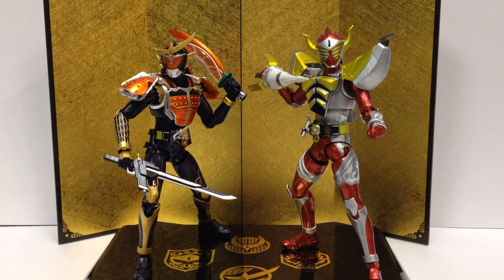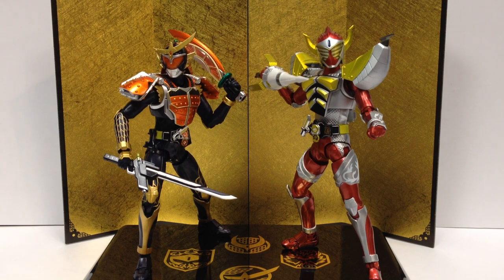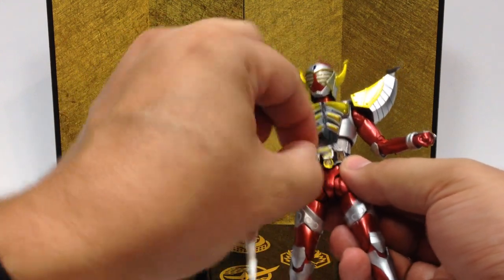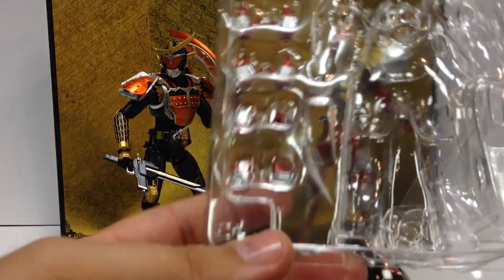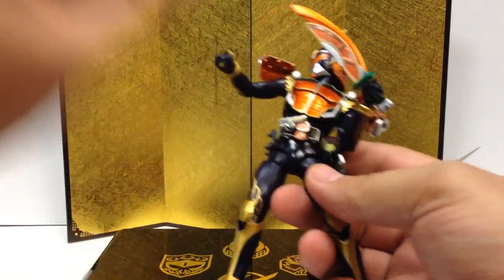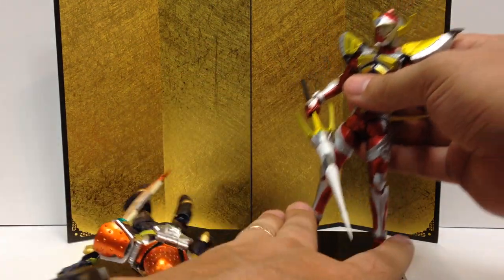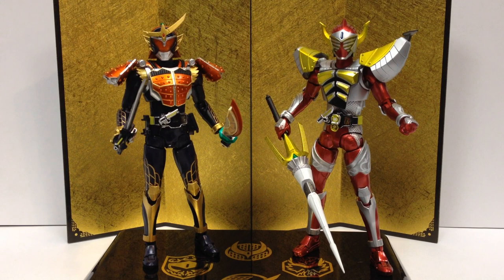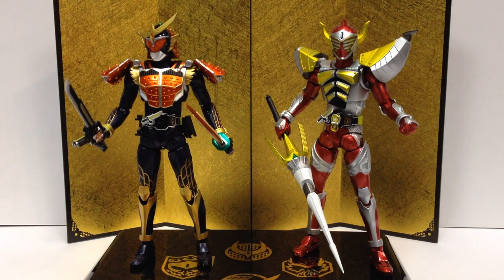S.H. Figuarts Kamen Rider GAIM (Orange Arms) and BARON (Banana Arms)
A look at the SHF versions of Kouta and Kaito from Kamen Rider Gaim!